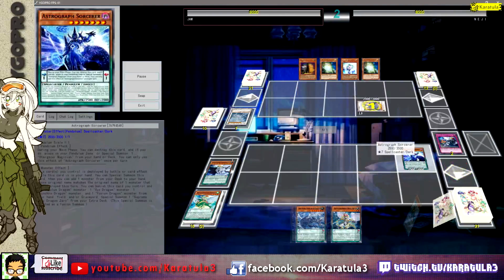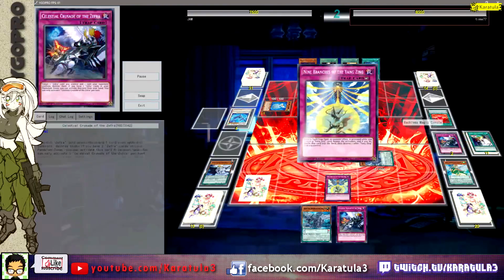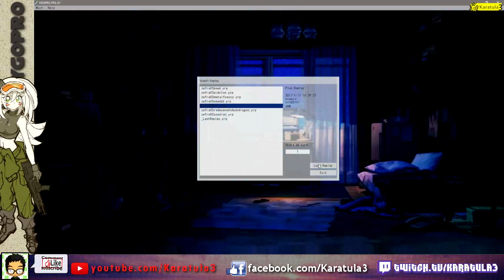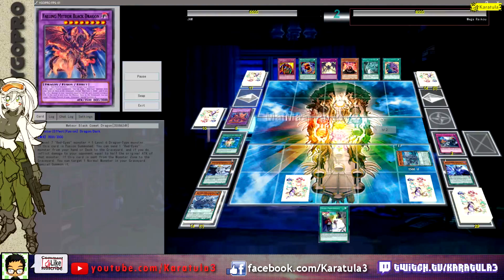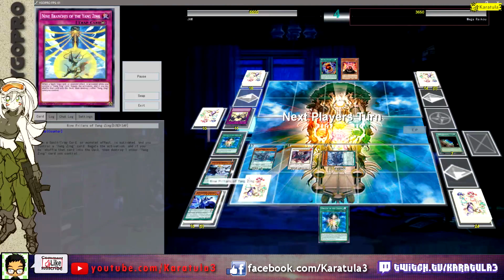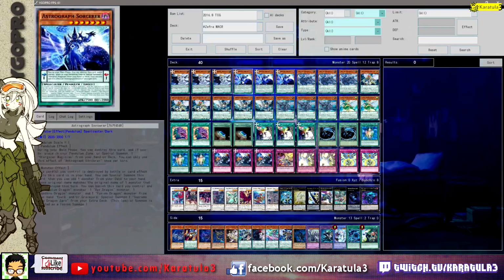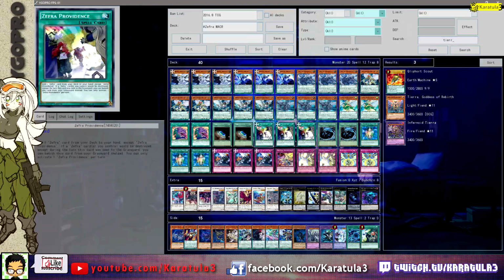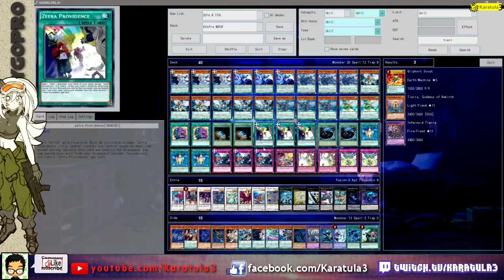Yugioh ZEFRA - New MACR Support Let's You Pendulum a Second Time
With possibly the last wave of support for the Zefra archetype, Konami went all in with giving the Pendulum deck 3 good new cards in form of a Pendulum boss monster called Grammaton, which let's you send a Zefra pendulum monster from the deck and acts as either scales, while also being badass as it lets you pendulum summon a second time Zefra monsters if you meet it's summoning condition. Zefra Providence which searches Zefra cards also provide protection for both your Pendulum and Zefra monsters on field and Celestial Crusader, a Trap Card that can be used from the hand if you control Zefra Scales that pops a card on the field. Power, consistency and control, what every deck wants! Note: I have changed a build a little, swapping two of the Synchros for Nirvana High Paladin and Stardust Charge Warrior because there is a really cool play you can do with Grammaton's second pendulum summon provided you have set up your Zefra monsters properly.